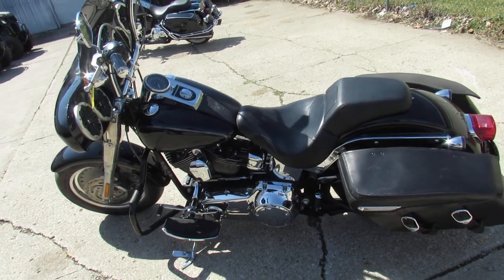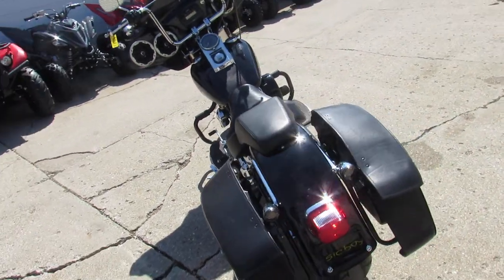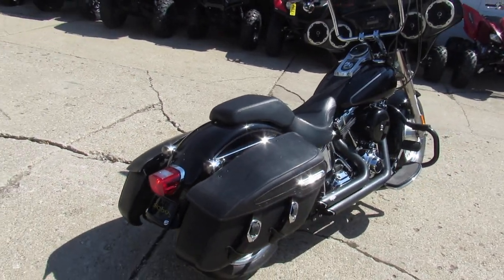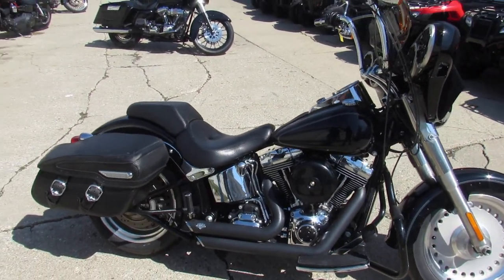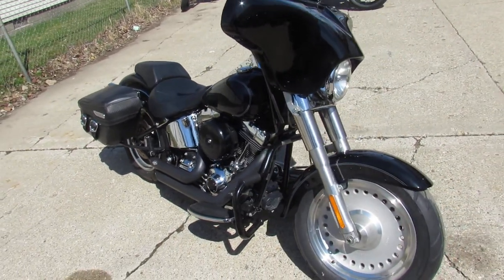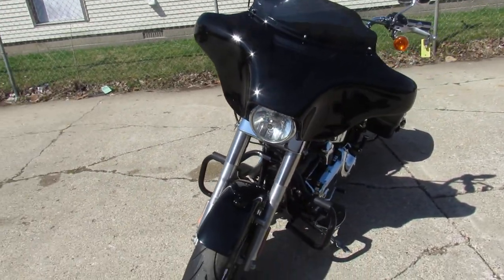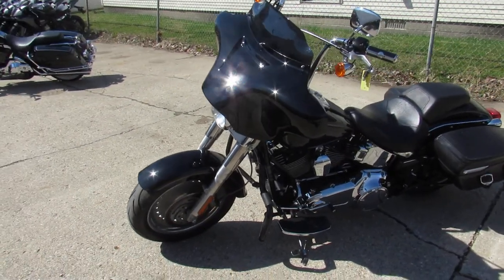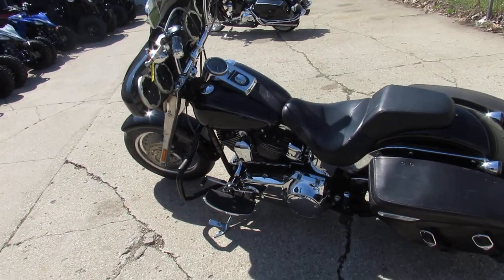Used 2012 Harley Fat Boy for sale in Michigan U4321